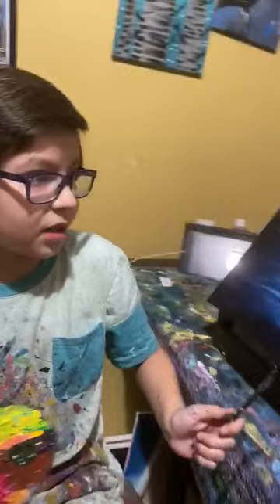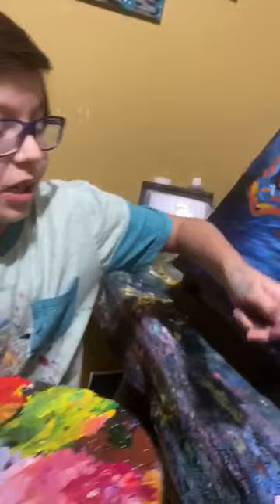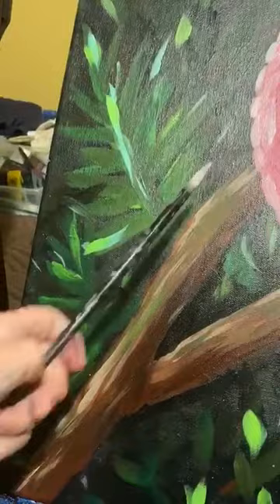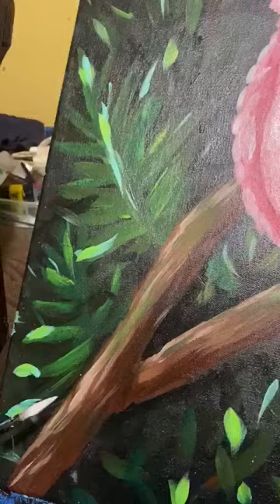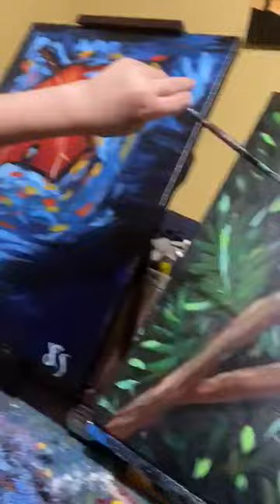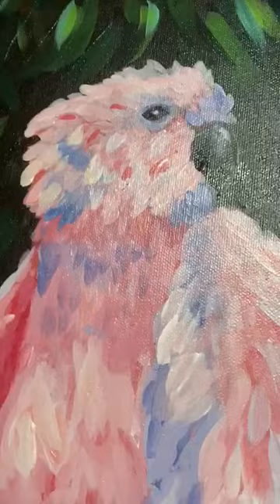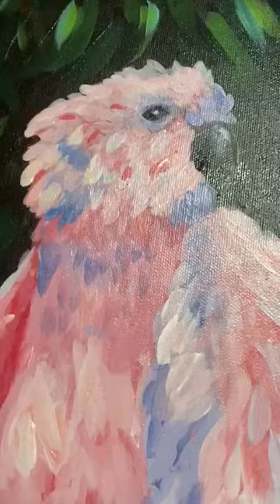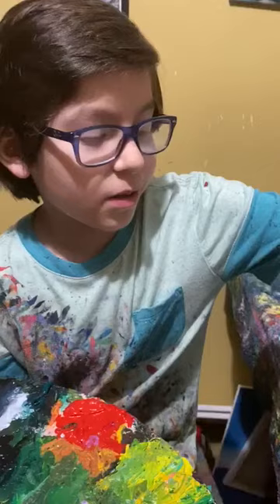Cockatoo acrylic painting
Painting the cockatoo.